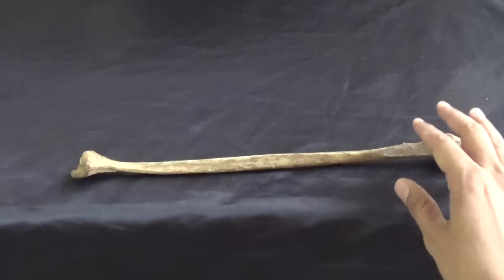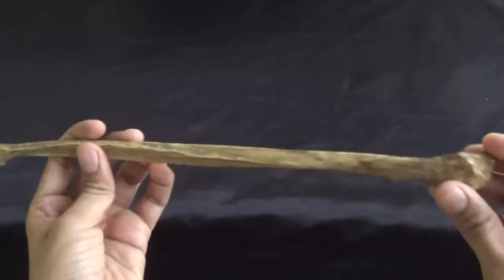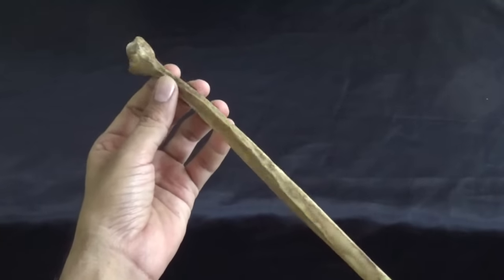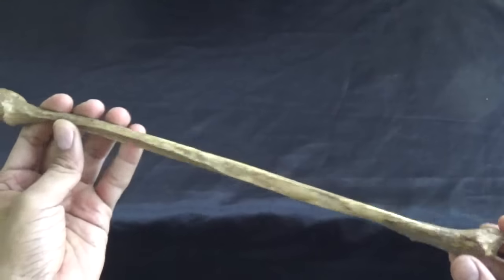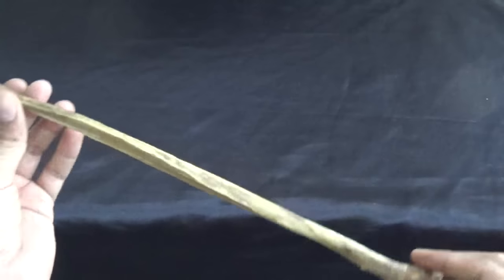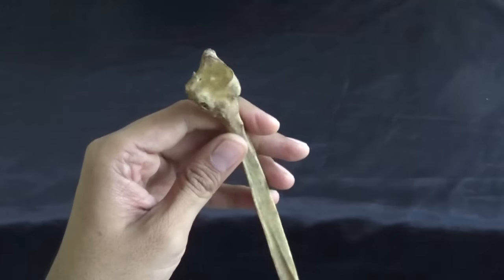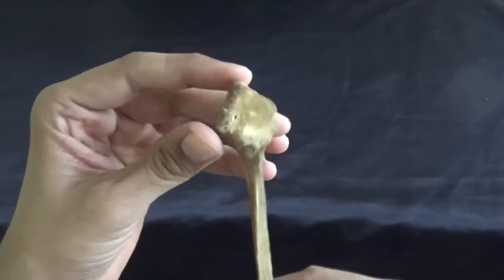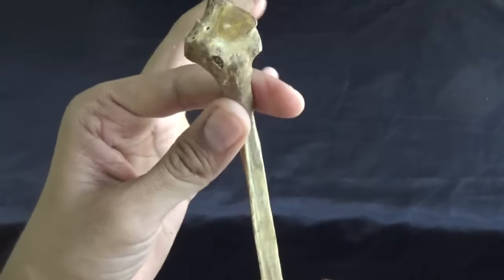FIBULA - SIDE DETERMINATION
a concise video to understand the side determination of fibula.